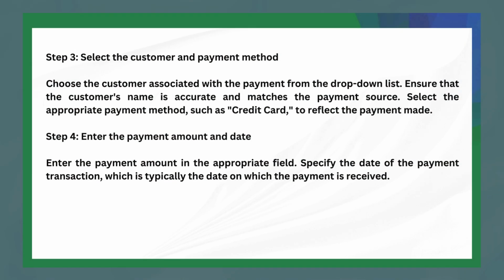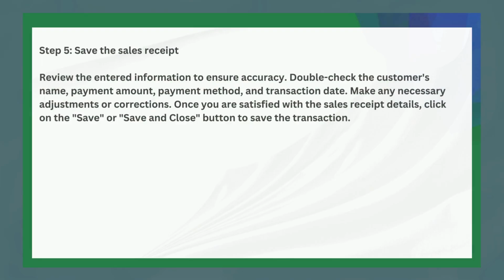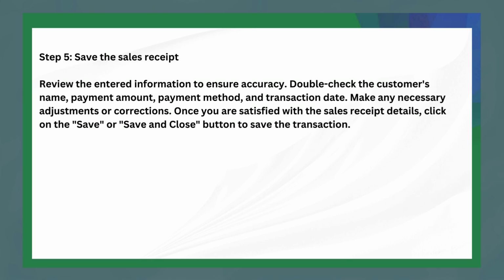HOW TO ENTER A CREDIT CARD PAYMENT IN QUICKBOOKS ONLINE 2024! (FULL GUIDE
Welcome to our comprehensive guide on "HOW TO ENTER A CREDIT CARD PAYMENT IN QUICKBOOKS ONLINE 2024!" In this video, we'll walk you through every step of the process to correctly enter and manage your credit card payments in QuickBooks Online. Whether you're new to QuickBooks or need a refresher, this guide is designed to make the process simple and straightforward.